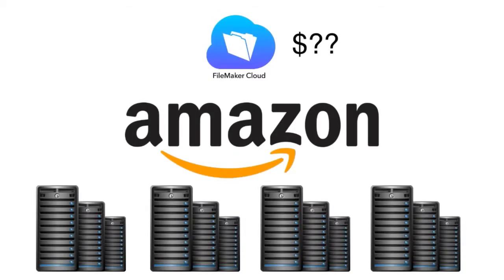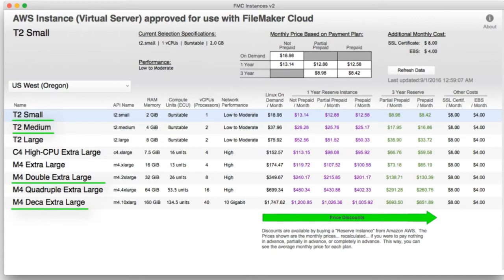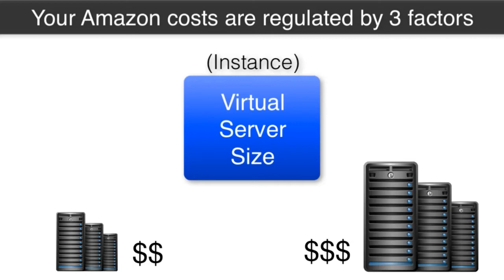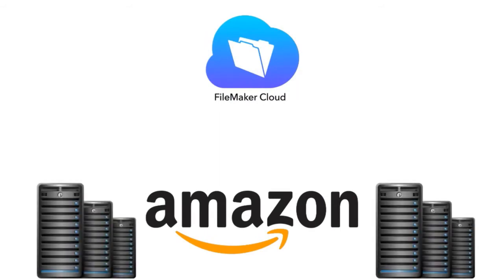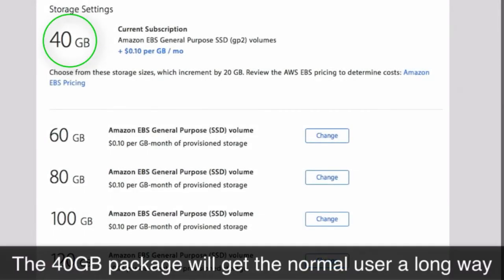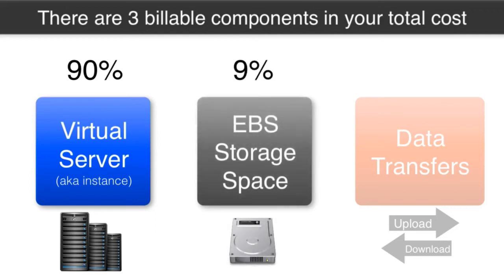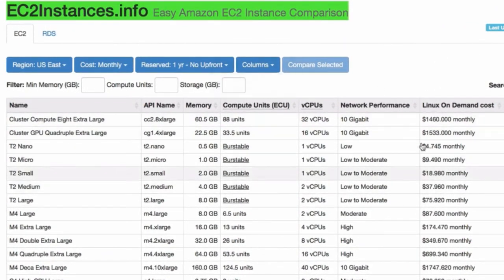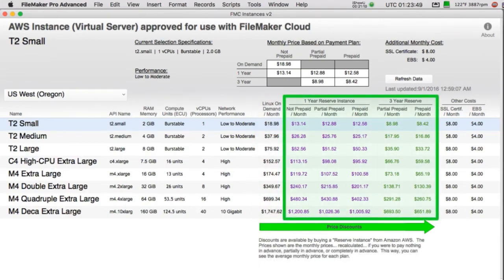Understanding Amazon's Total Cost-FileMaker Cloud Component Cost-FileMaker 16 News-FileMaker Cloud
Learn the FileMaker Pro 16 & FileMaker GO 16 for mobile devices training videos

Use FileMaker to create an app with the FileMaker Training Series